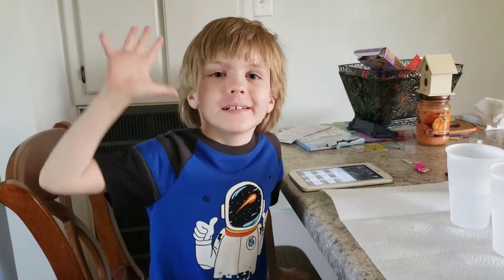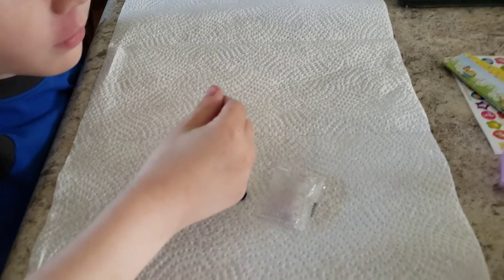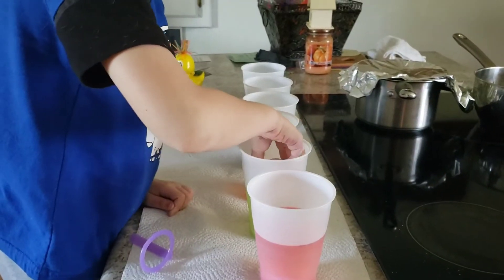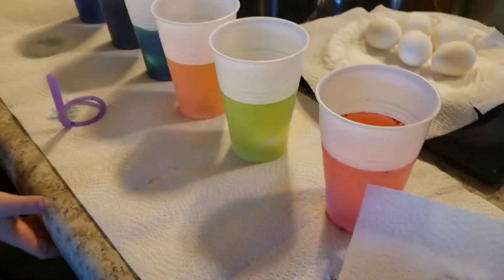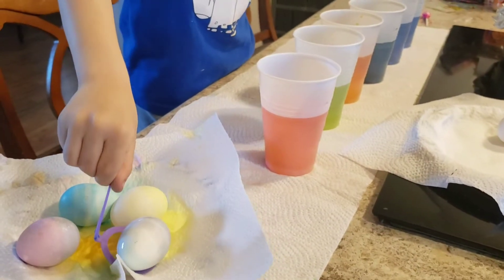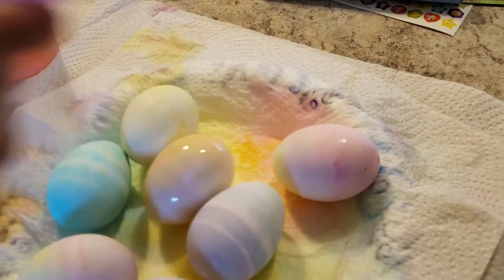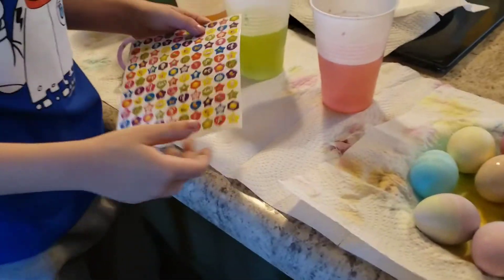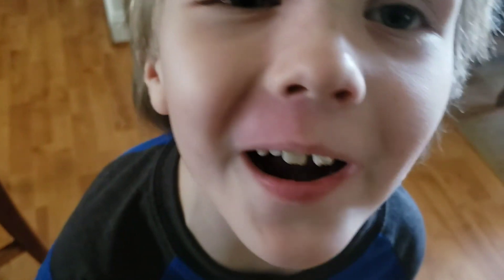Easter Morning Egg Decorating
Dying and decorating Easter eggs!